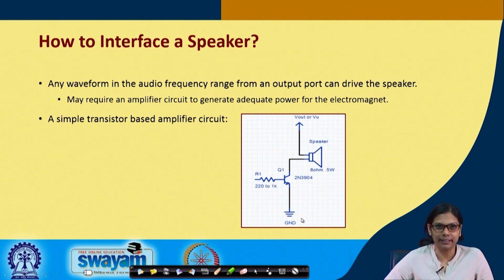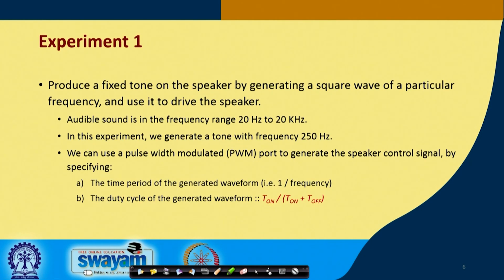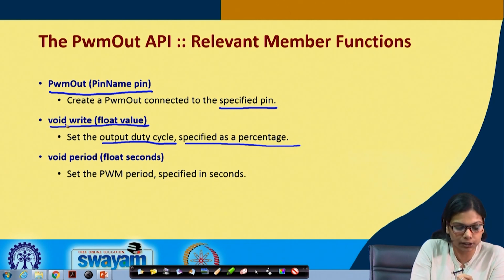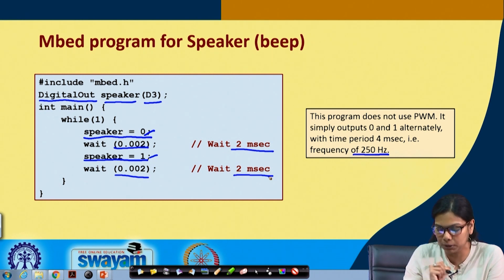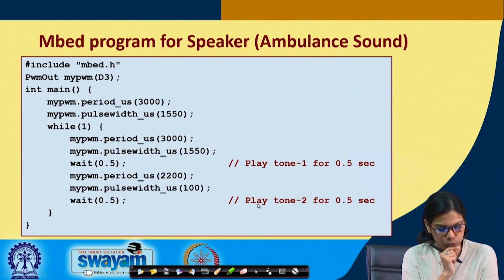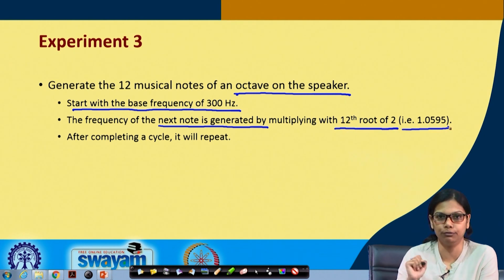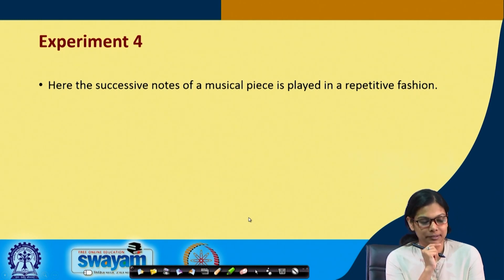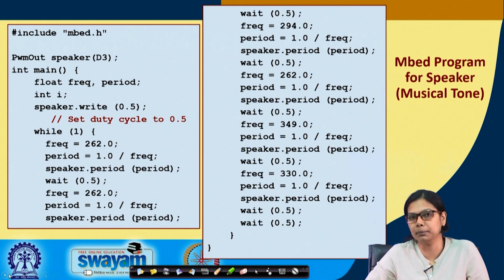Experiment With Speaker